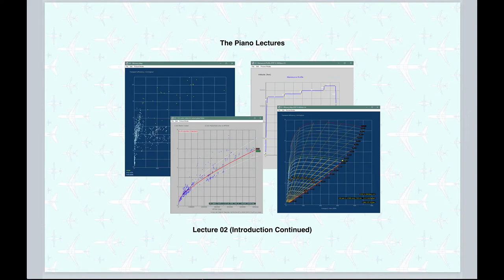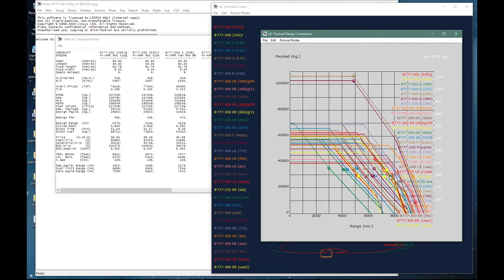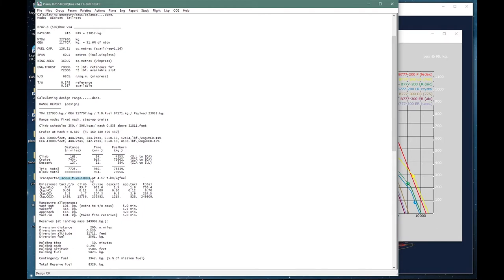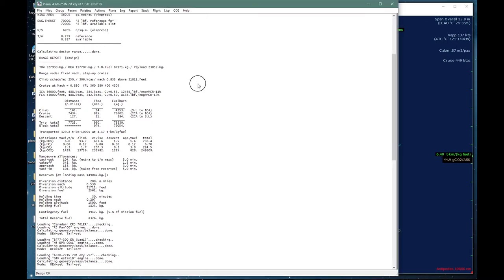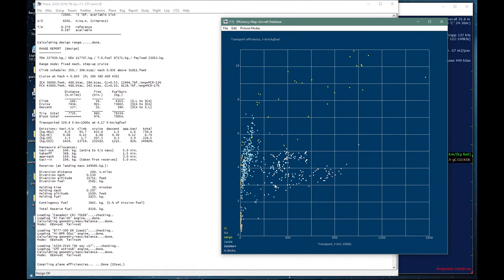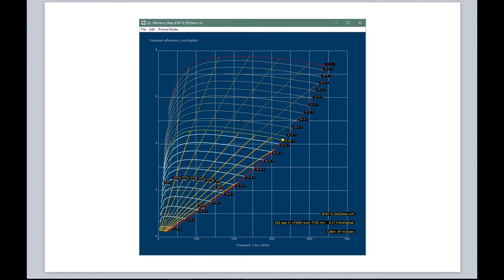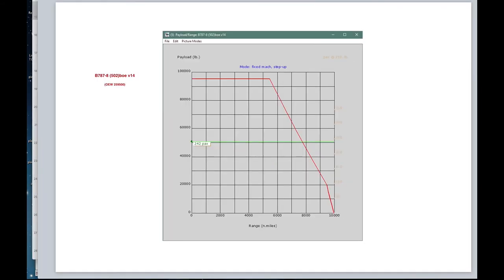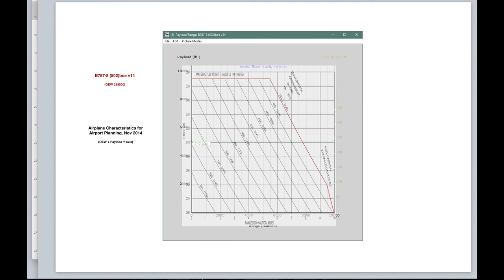Lecture 02 (Plane comparisons, transport efficiency etc)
Introduction to Piano continued: Plane comparisons, transport efficiency maps and payload-range. (Try HD quality setting)

00:00 Comparing 777 variants
04:43 CO2 menu
05:52 Size and capability view
08:09 Global transport efficiency maps
09:03 The blob
10:39 Variations in efficiency of the 777-200LR
11:19 Efficiency maps of individual planes
16:29 787-8 payload-range domain

Piano is an aircraft analysis system that includes a large database of 600+ commercial aircraft.

Piano has tacitly served as a de-facto global reference standard for a generation. It has supported a lot of design and developmental work, provided objective assessments of existing and projected aircraft, and played a central role in the credible quantification of aviation CO2 emissions.

This series of lectures starts with a general overview of Piano. It will expand until it serves most of the functions of the very popular full introductory course that has traditionally been offered to Piano users.